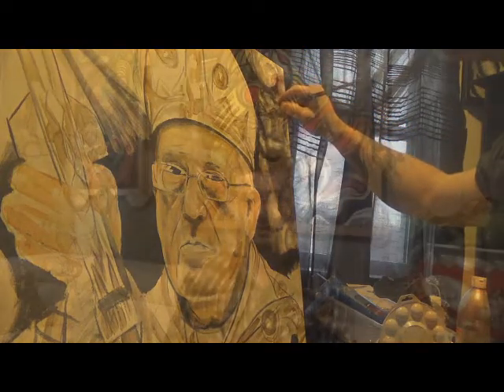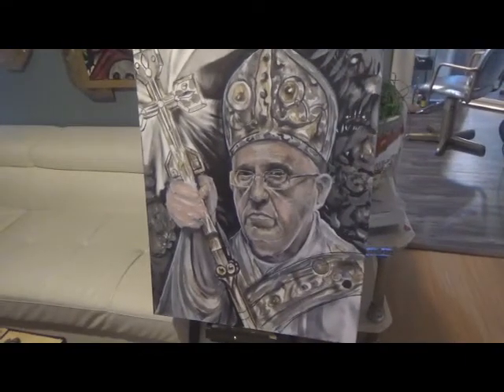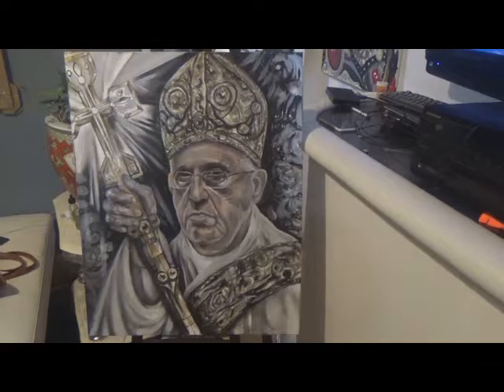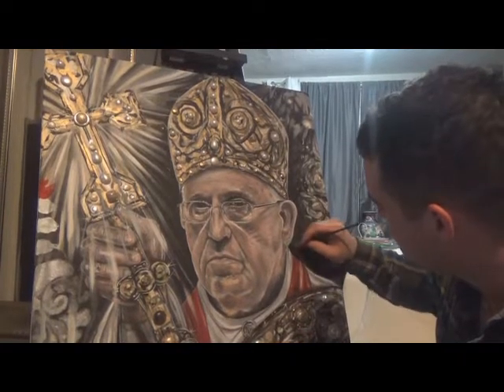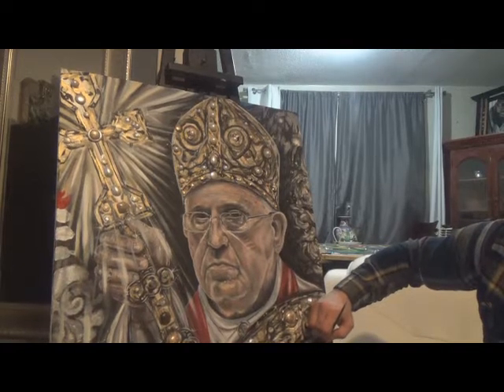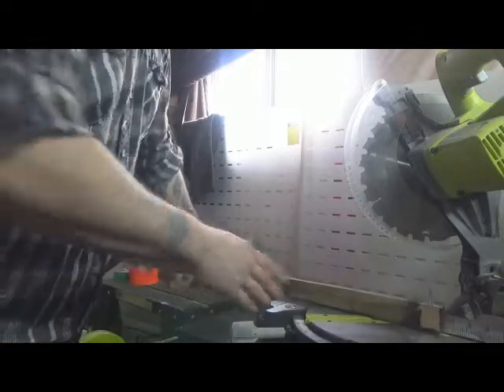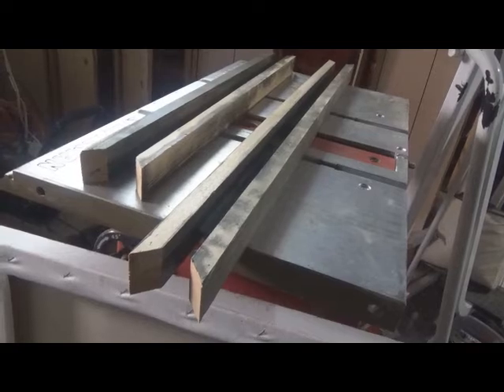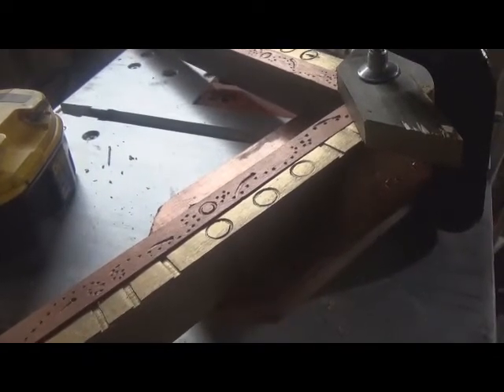How to paint Pope Francis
My low budget 1st video of, How I painted the Pope (mind the bad acting)